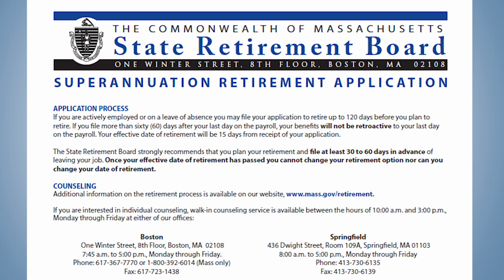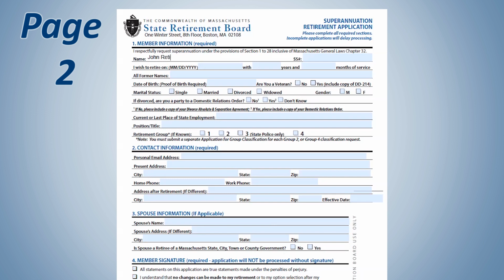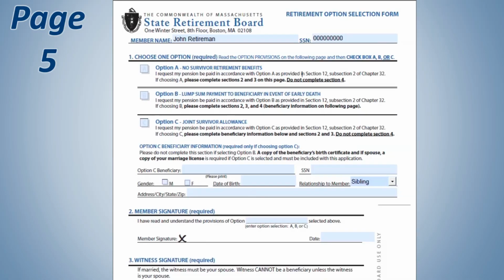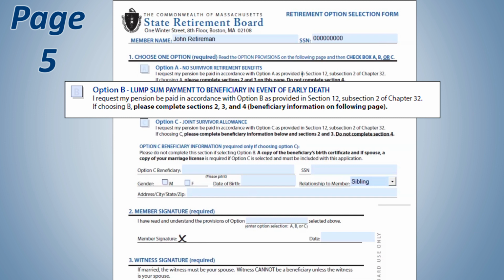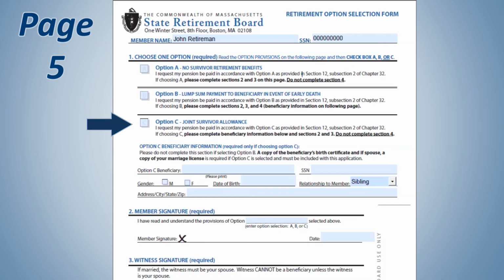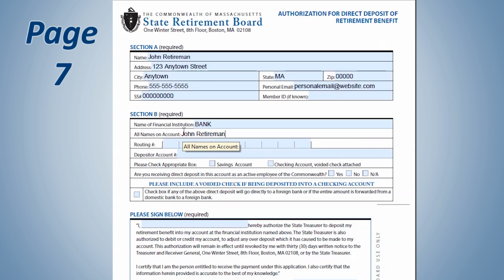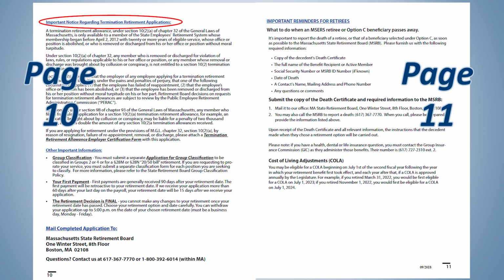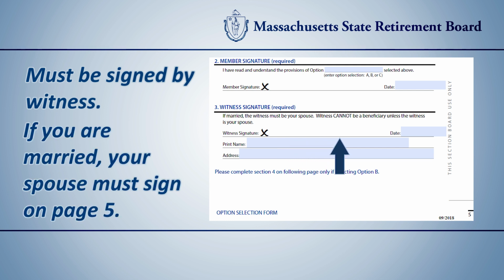How to Apply for Retirement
In this episode of Understanding Your Benefits, we explain how an active MSERS member can apply for retirement.